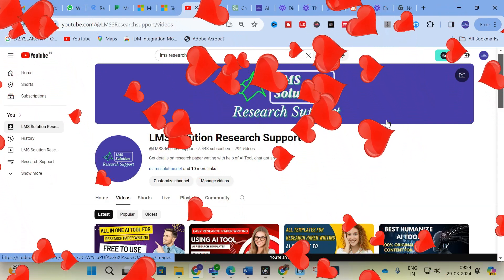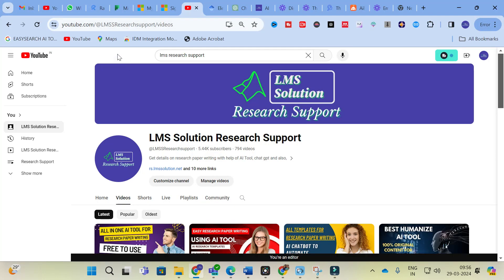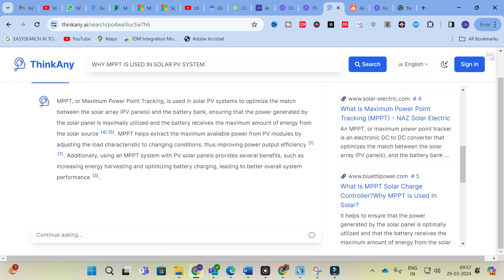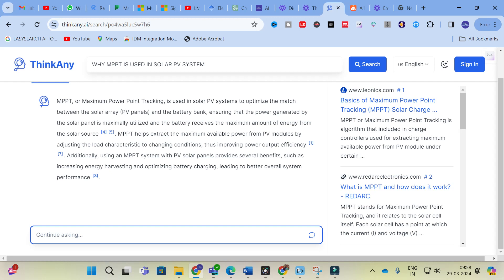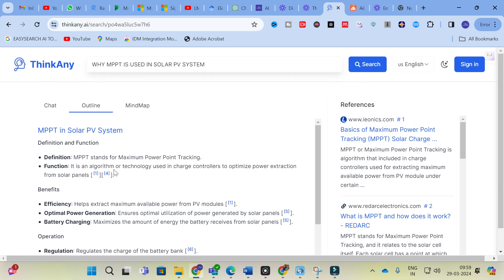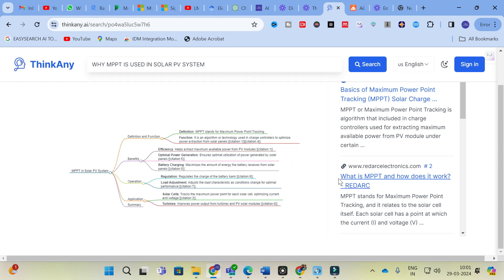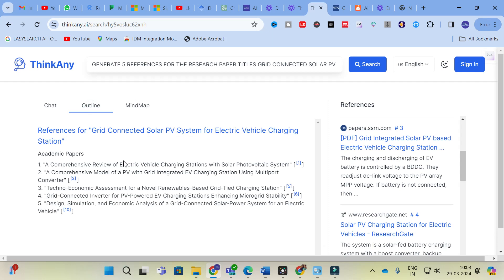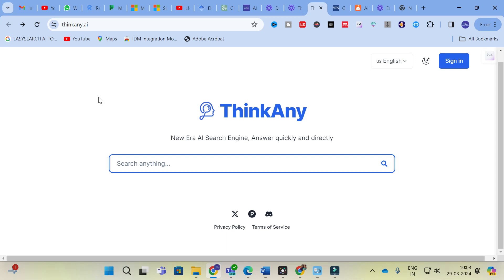AI Search Engine for research | Ask any Research Question | Automate Mond map | Thinkany AI |AI Tool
LMS AI Tool For Research AI Search Engine for research | Ask any Research Question | Automate Mond map | Thinkany AI |AI Tool
ONLINE WORKSHOP FOR RESEARCH PAPER WRITING

LMS AI Monthly Plan : Rs.99 / $1.2
LMS AI Quarterly Plan : Rs.199 / $2.4
LMS AI Half-Yearly Plan : Rs. 499 / $6
LMS AI Yearly Plan: Rs.999 / $12

Pricing:
1. Plagiarism checking Up to 50 pages - ₹49
2. Plagiarism checking more than 51 to 100 pages - ₹99
3. Plagiarism checking more than 101 to 150 pages - ₹149
4. Plagiarism checking more than 151 to 200 pages - ₹199
5. Plagiarism checking more than 201 to 300 pages - ₹249